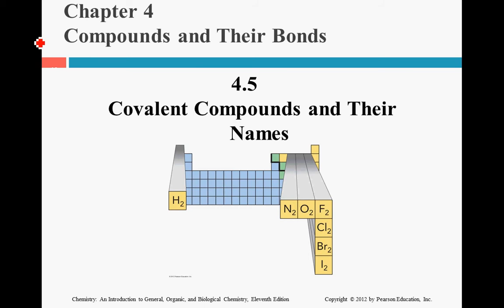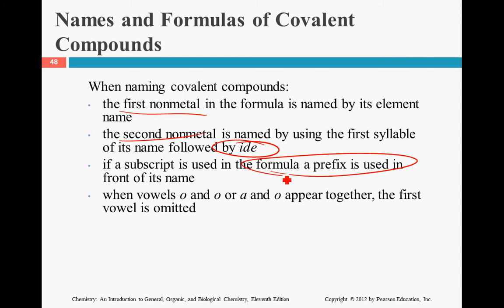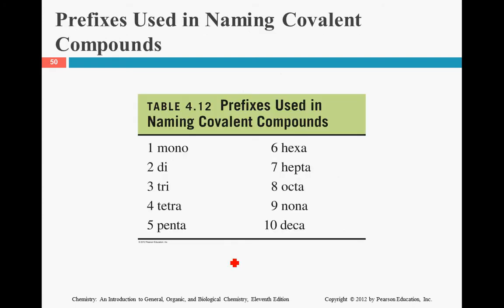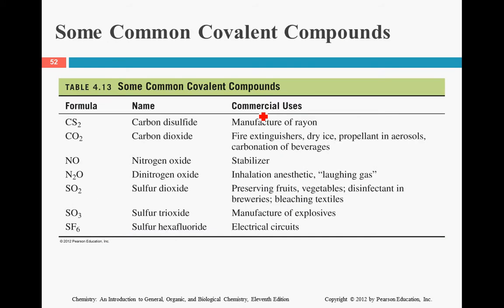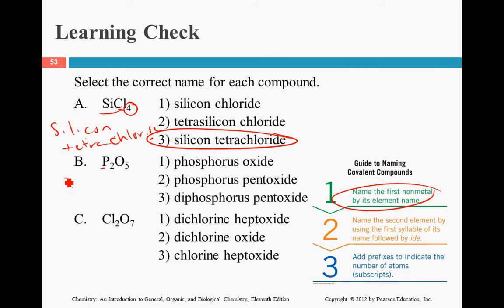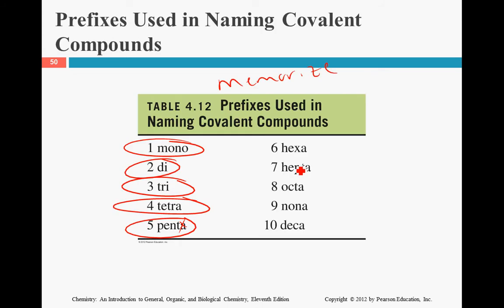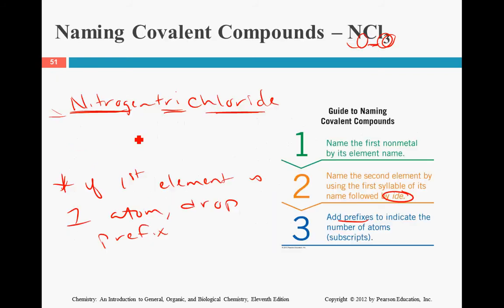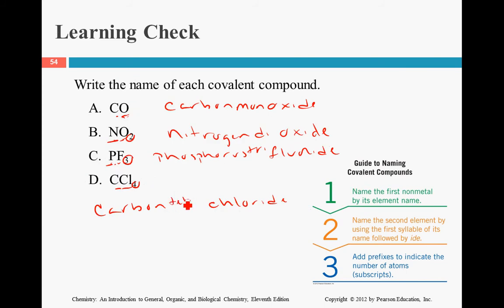naming molecular or covalent compounds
This video explains section 4.5, naming molecular or covalently bonded compounds.